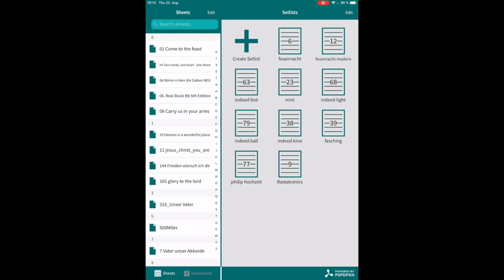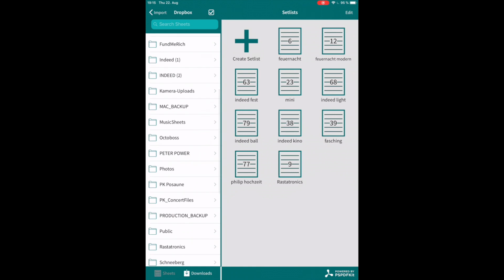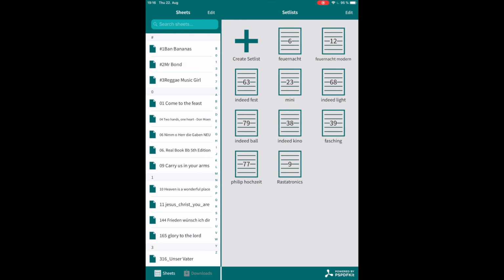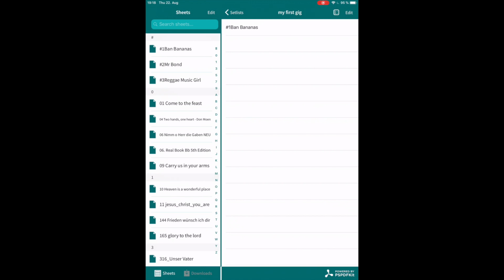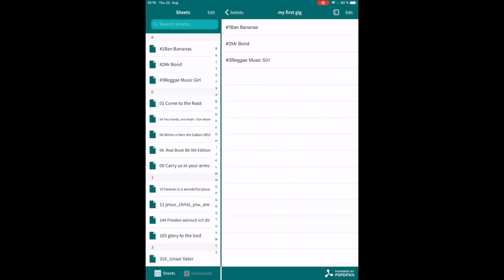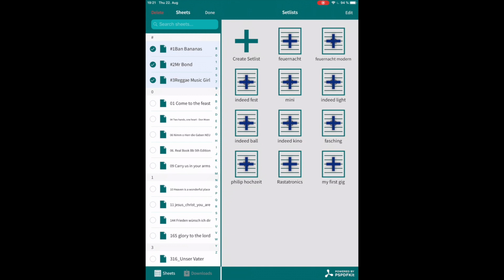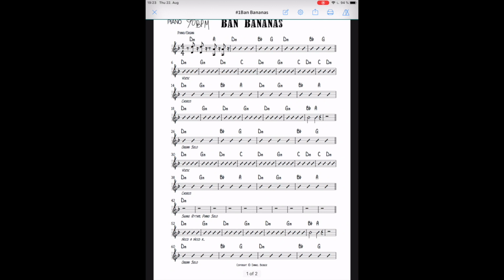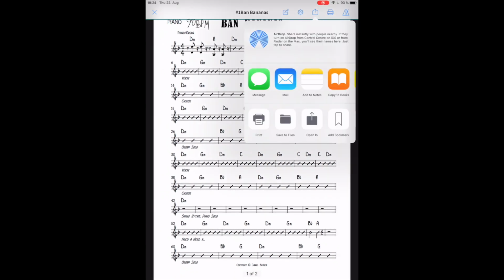How to use the Leadsheet App for iPad (Official Tutorial)